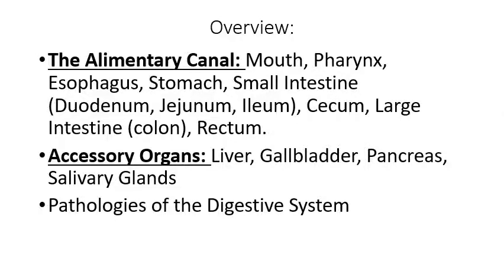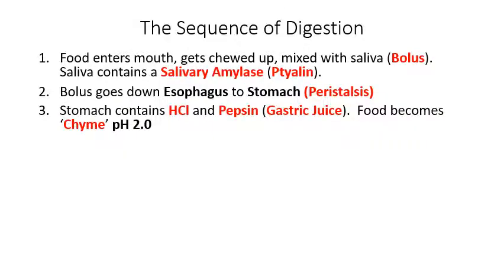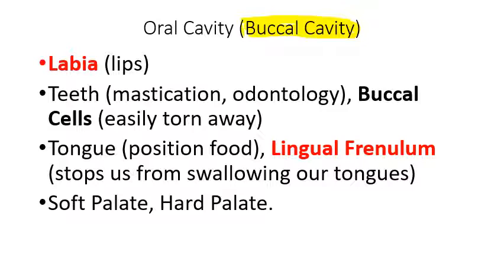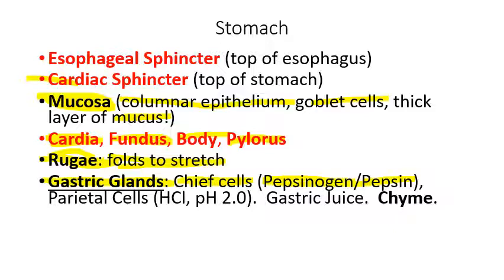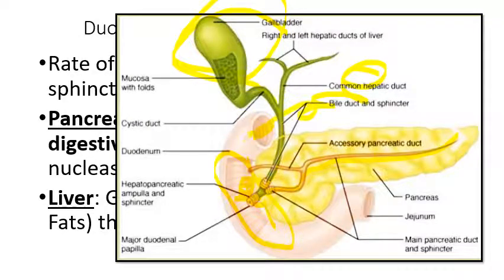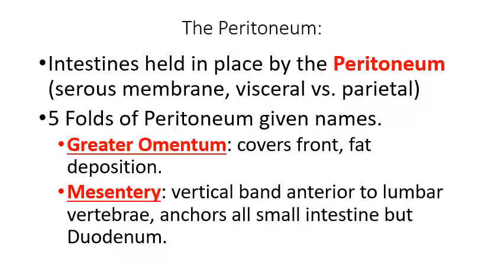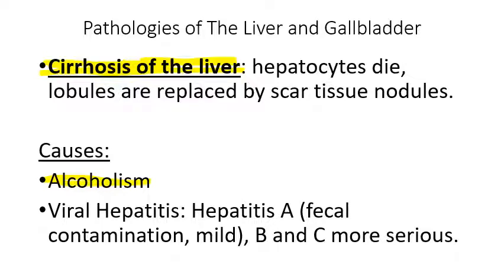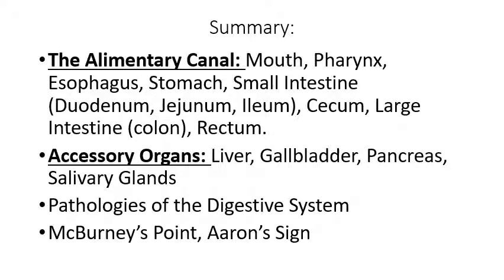Unit 12 The Digestive System